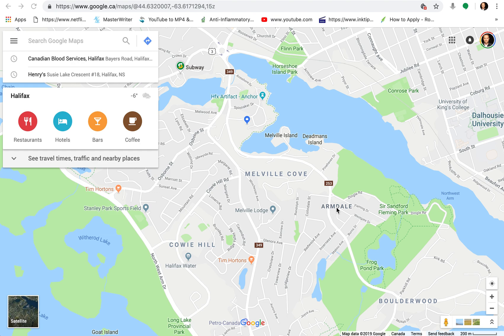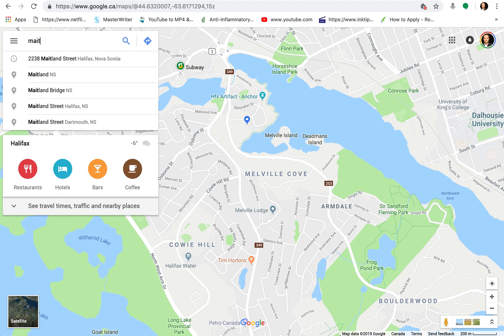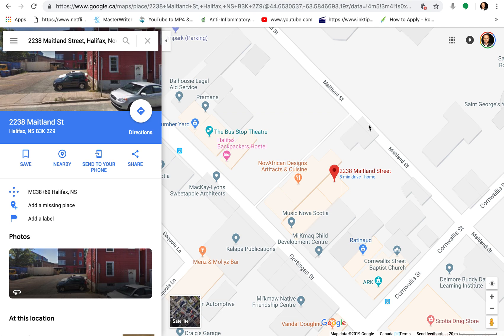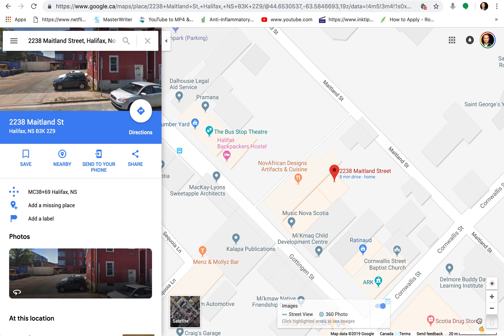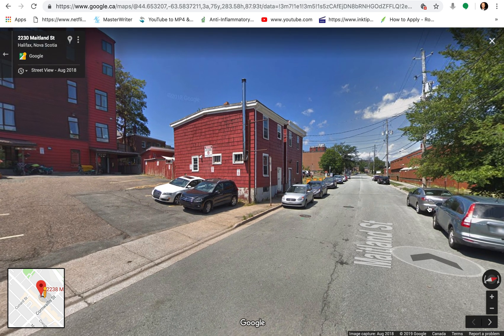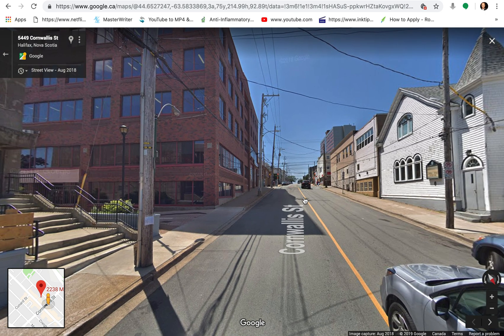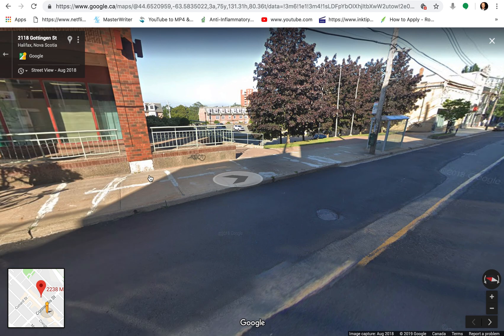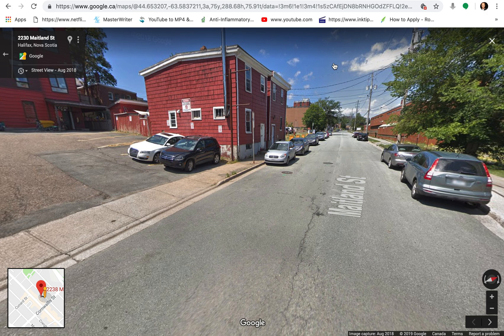Using Google Street View on Mac or PC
Here's a quick tutorial on how to use Google Street view on your mac or pc computer or laptop. This is essential when going to a new location for an acting workshop or audition.